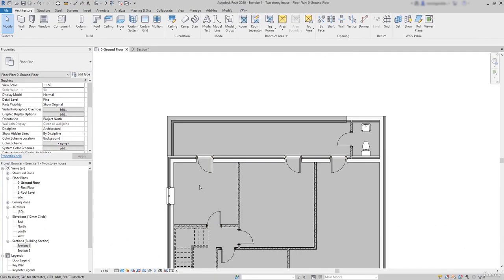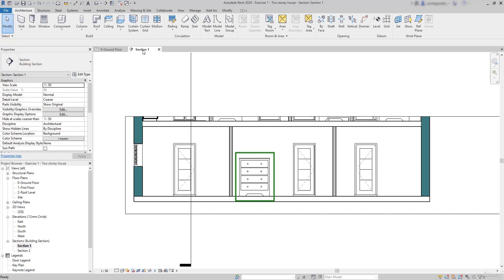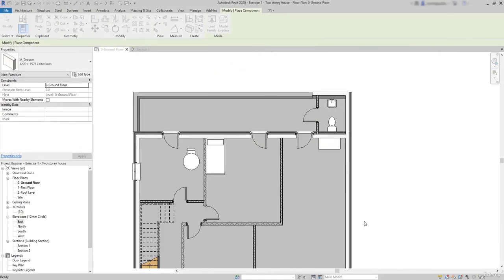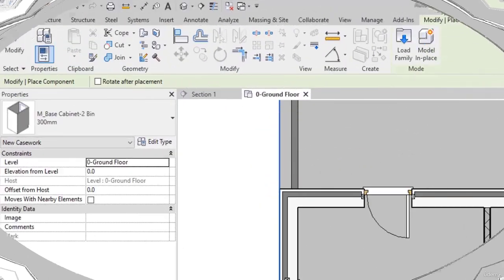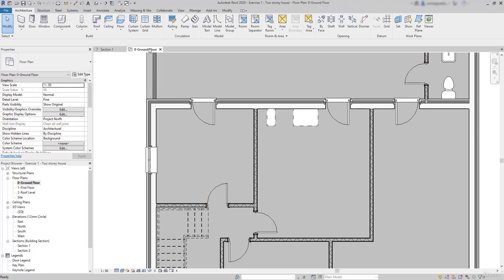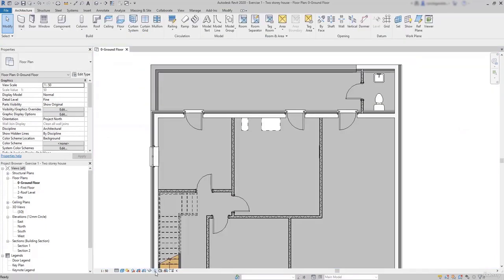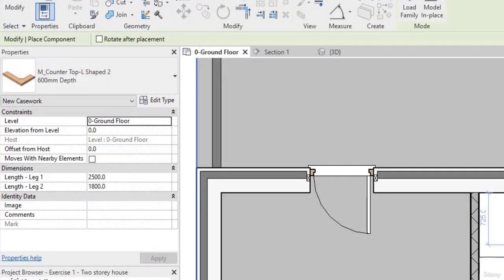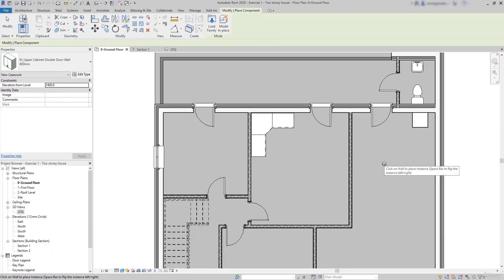Revit Architecture Part.52 - Detailing and Completing - Components (Furniture and Casework)